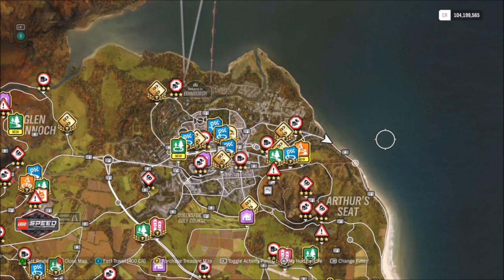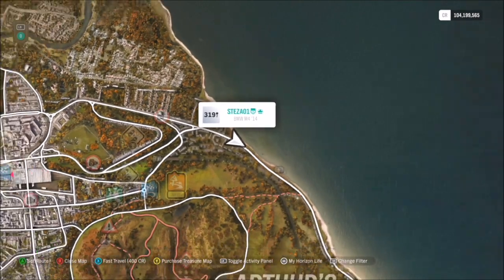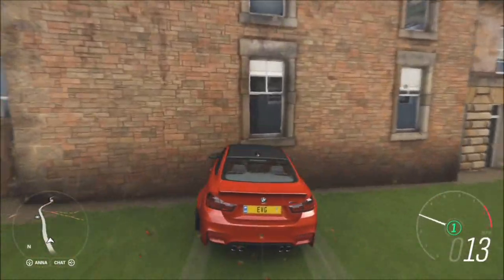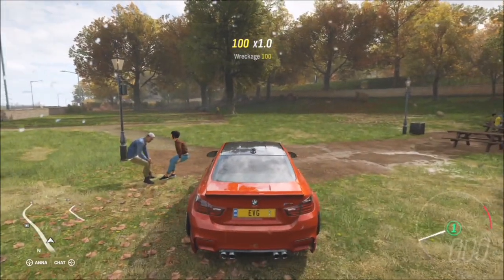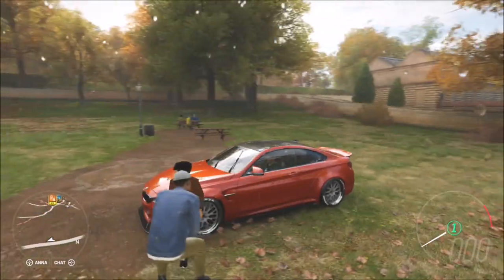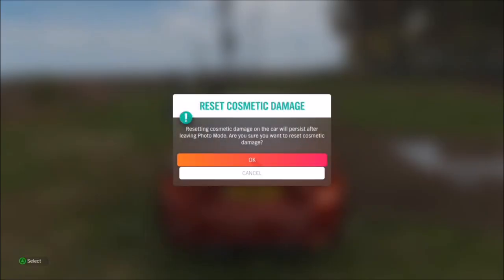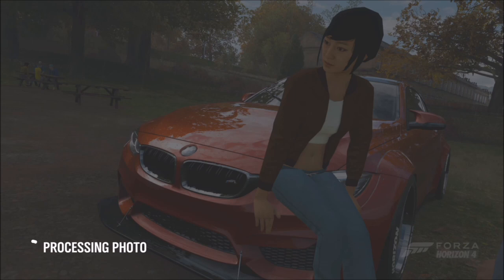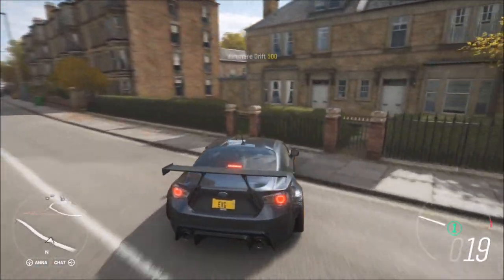Forza Horizon 4 - Photo Glitch (With People Leaning On Your Car)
So this is something that has been requested on a couple of occasions, and as this glitch doesn't affect the gameplay of the game, I'm more than happy to share how to do it. So this cool glitch, allows you to sneak outside of the map, and get some very cool photos with the people in the crowds!